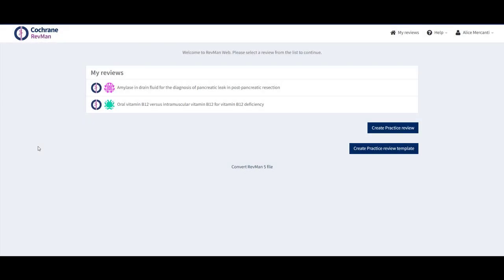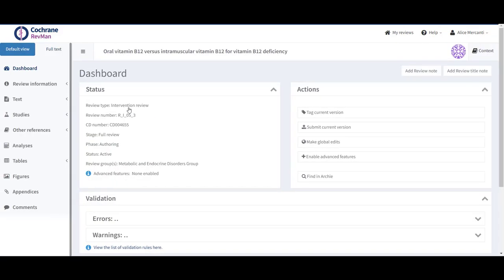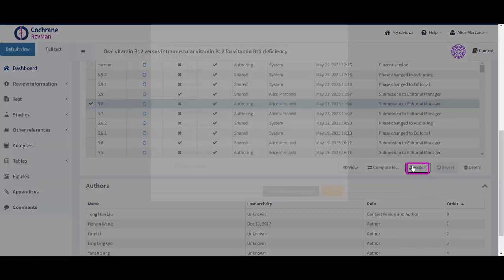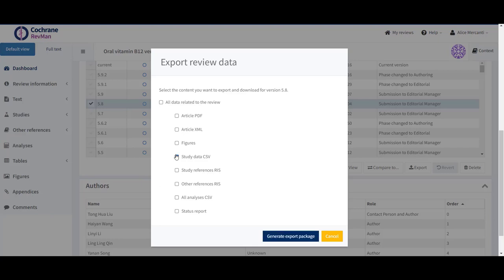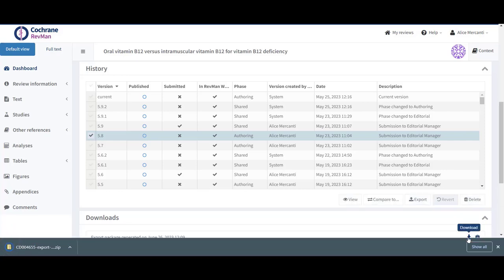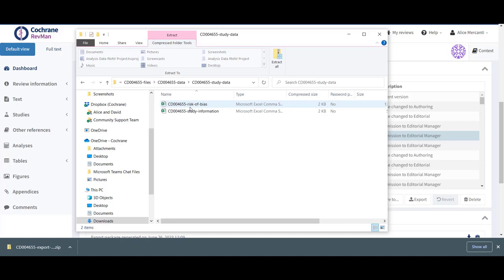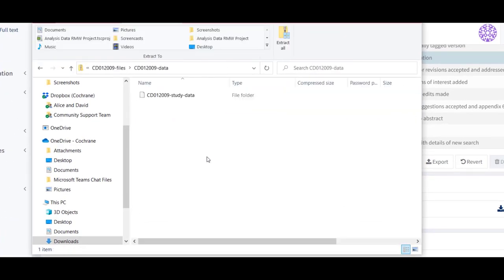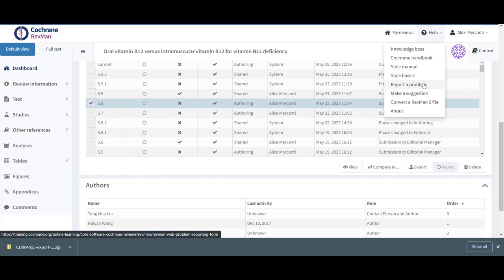How to export and download study data in RevMan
Export and download study data from your review in RevMan. Please find more information on RevMan in the RevMan Knowledge Base

This screencast was recorded on the Training RevMan website in June 2023.